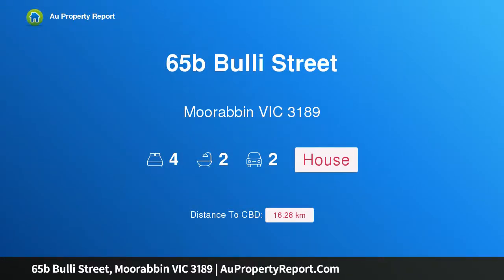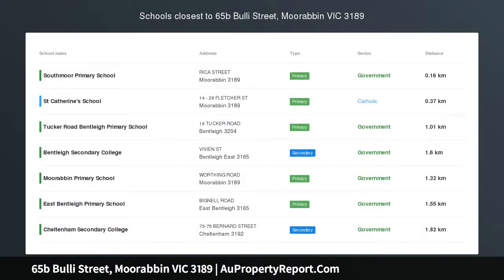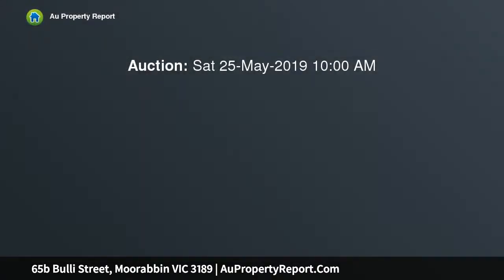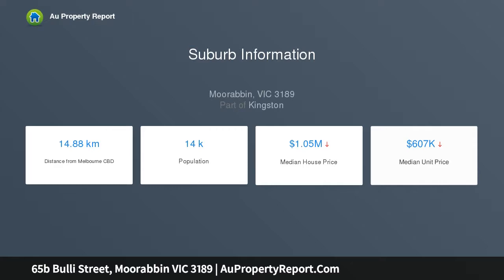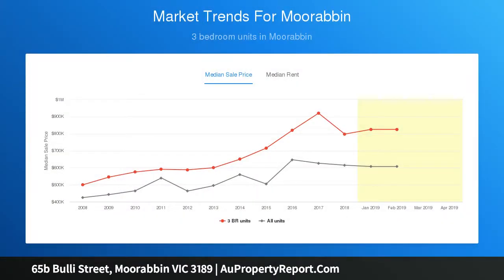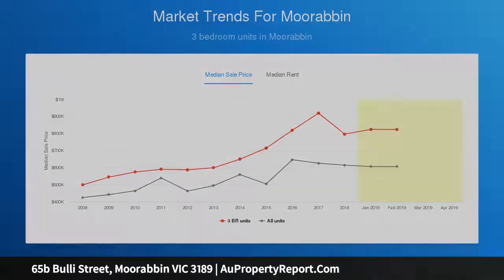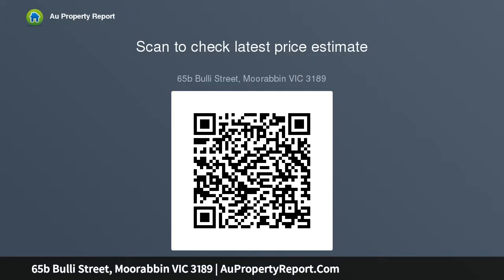65b Bulli Street, Moorabbin VIC 3189 | AuPropertyReport.Com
65b Bulli Street, Moorabbin VIC 3189
Property Type: house
Bedrooms: 4
Bathrooms: 4
Car Space: 2
Casual Contemporary Parkside Bliss